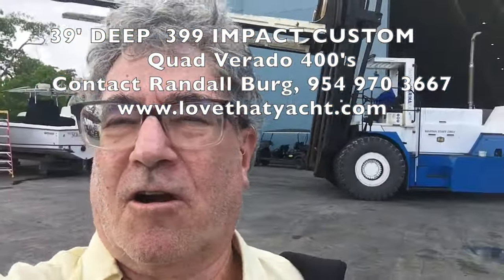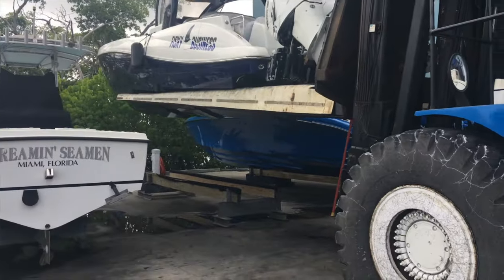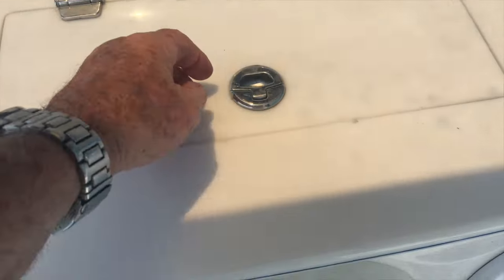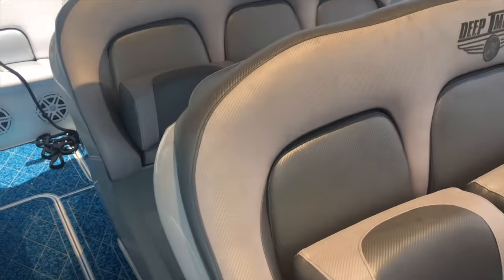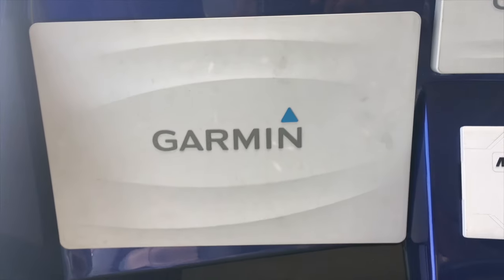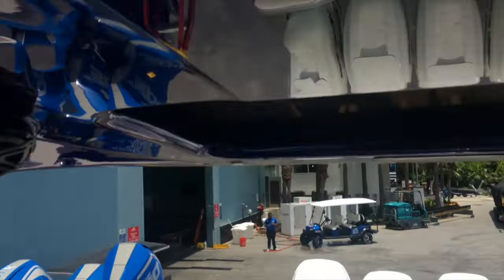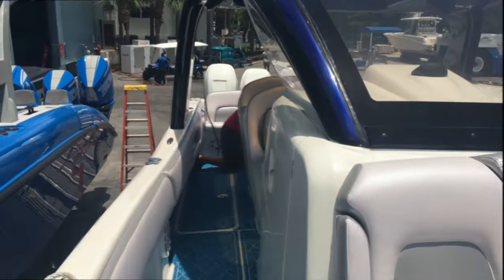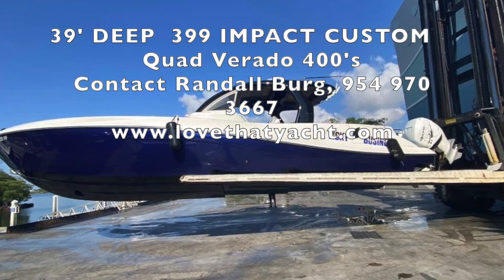FOR SALE: 39' DEEP IMPACT 399 CUSTOM W/ QUAD 400 HP VERADO ENGINES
This is a Maxed Out "FLOATING WORK OF ART"!
4-400 HP Verado 400 hp racing engines w/ only 400 hrs
Loaded boat w/ great Garmin electronics, Bow Thruster, Cabin w/ head and large bed, swim step, side door for SCUBA or swimming access, fantastic  forward lounges.

this is a boat capable of reaching in excess of 80mph and cruising at 55mph!

Contact Randall Burg to see  and make an offer for the Custom 300 Deep Impact. 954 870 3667